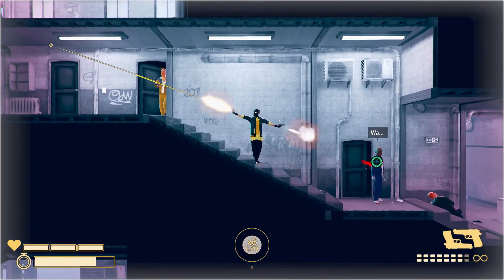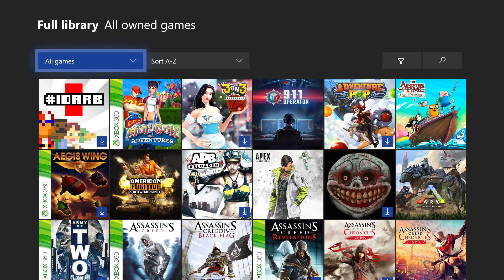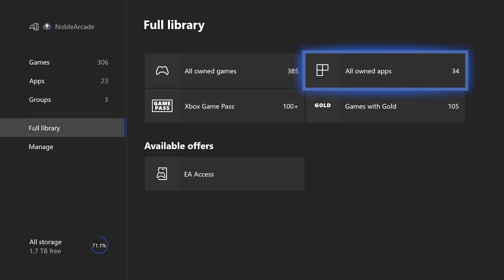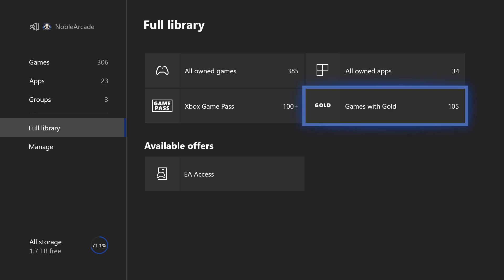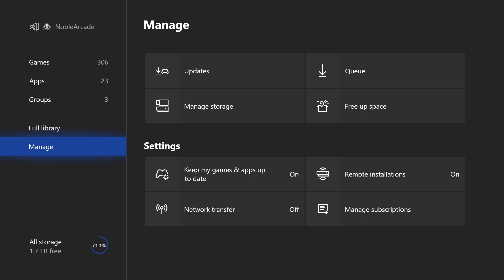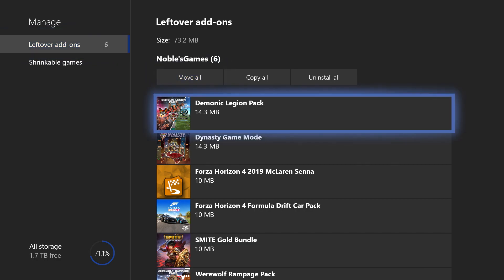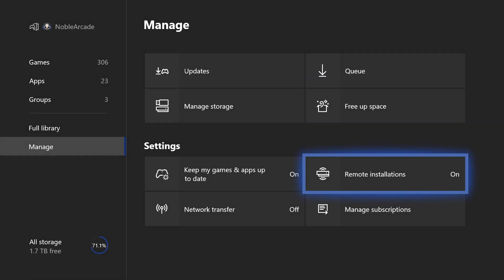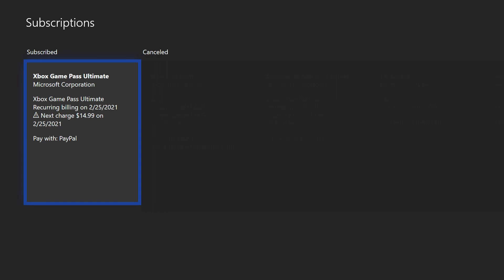New Xbox Update Gives Access To FULL LIBRARY And More Helpful Tools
A new Xbox One update has been pushed out and it changes a few things within the Games And Apps section of your UI. The main big change is that you now get a more detailed break down of your "Full Library". All of your games are now split up into four sections. ALL OWNED GAMES, ALL OWNED APPS, XBOX GAME PASS GAMES AND GAMES WITH GOLD GAMES. This will allow you to better know which digital games you actually own as well as which games you how partial ownership either with Game Pass or Games with Gold.

Additionally, you have a few helpful buttons when you now click on manage. UPDATES, QUEUE, STORAGE AND FREE UP SPACE are all easy to understand and quick to find. Under Settings, you now have quick options to set your games to auto-update. You can easily decide whether or not you'd like to allow remote installs or network transfers and you can now manage your subscription with a single button rather than having to dig manually through all of your settings.

🎮 Xbox - NobleArcade 🎮
🎮 PlayStation - NobleArcade 🎮
🎮 Stadia - NobleArcade 🎮
🎮 Steam - NobleArcade 🎮
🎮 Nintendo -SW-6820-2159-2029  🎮